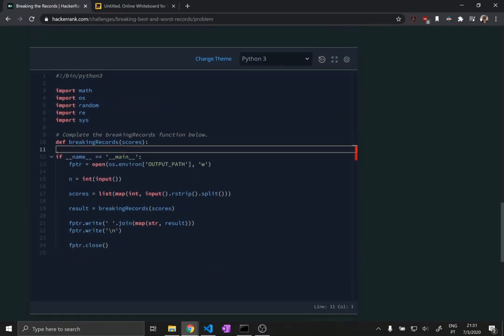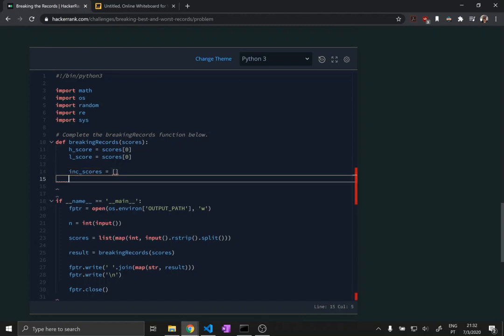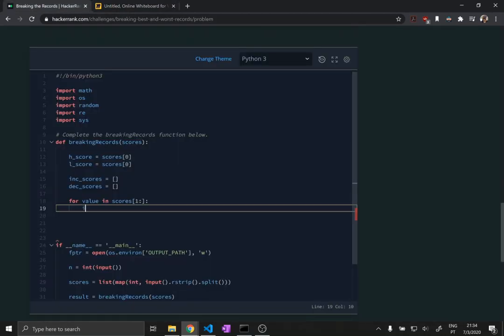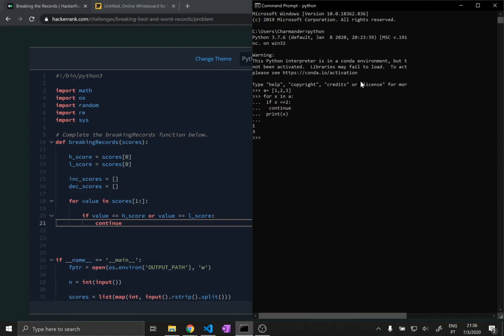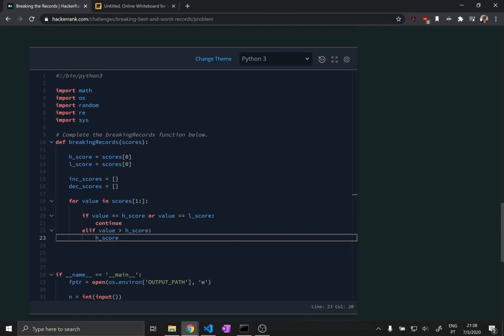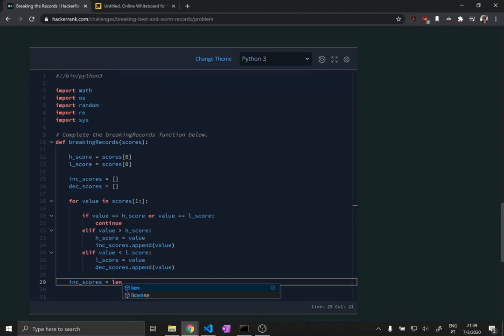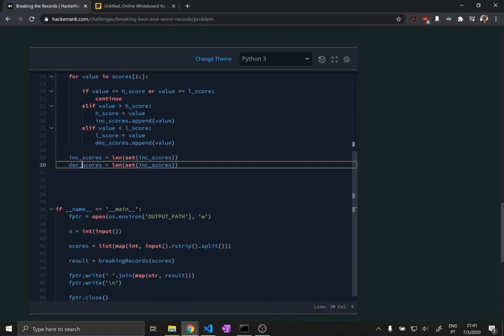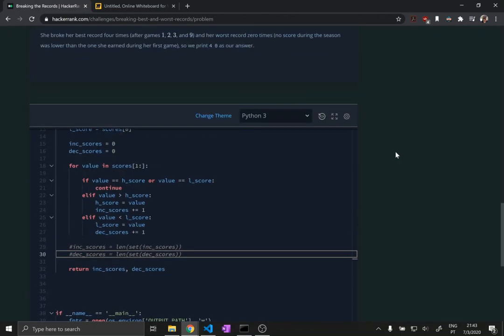HackerRank with Python | Breaking the Records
About the channel
Abc of Python's mission is to offer python explanations in a simplistic way, so that everyone can understand.
The channel is conceived, and created by the instructor herself, and based on her free time. Therefore, I invite all my subscribers/viewers to contribute with the tiniest bit of information, constructive criticism is always welcome. Please leave some comments on my content with your positive criticism :) many thanks :)

😊 The Channel Social Media Accounts